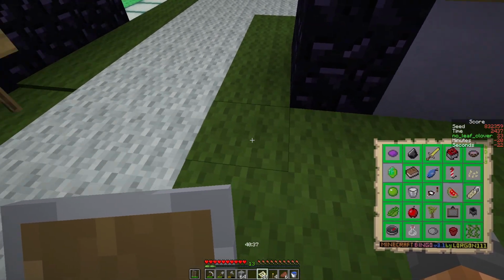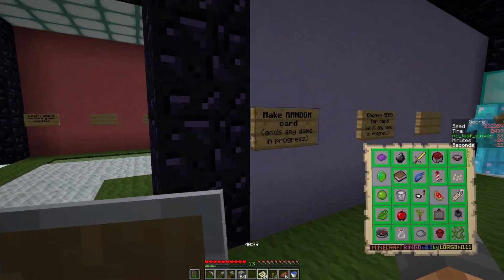Minecraft Bingo 3.1 - Bonus Blind Blackout 642